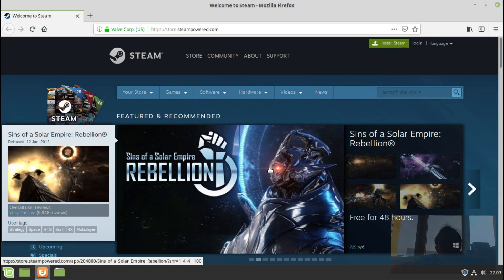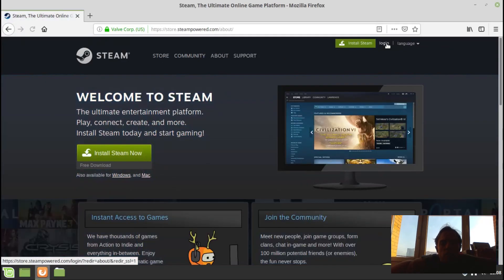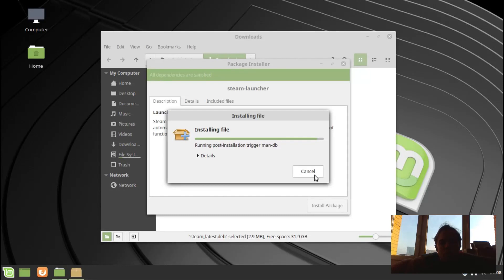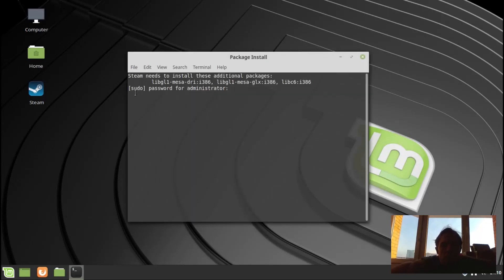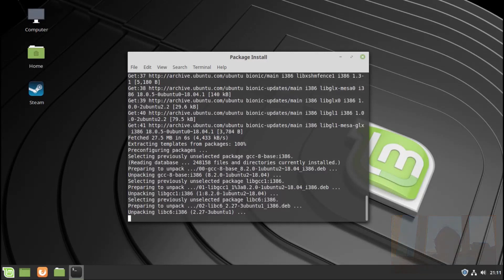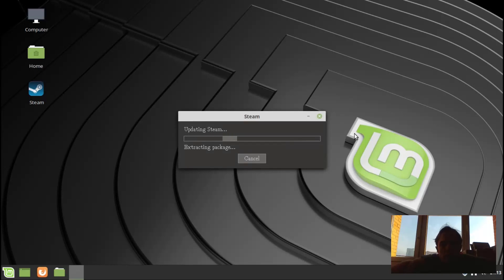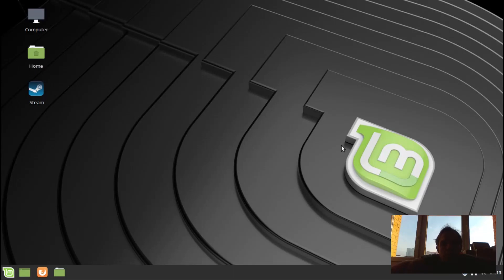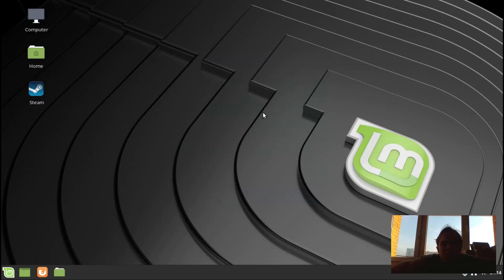How to install Steam on Linux Mint 19.1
In this video, we look at how to install Steam via the official site on Linux Mint 19.1.  This is an alternative way to install Steam, it is recommended to install it via the software center but it is always good to have good alternatives! Enjoy!